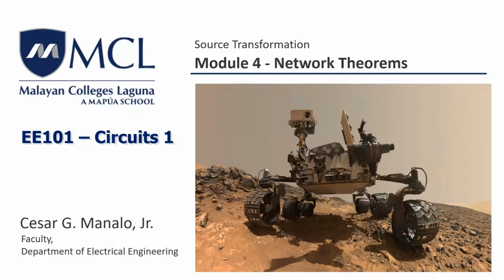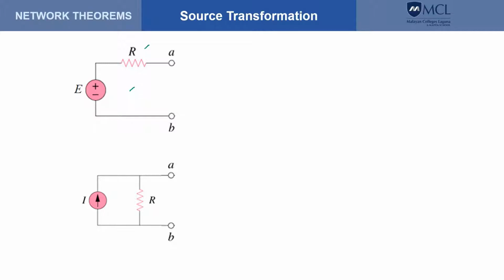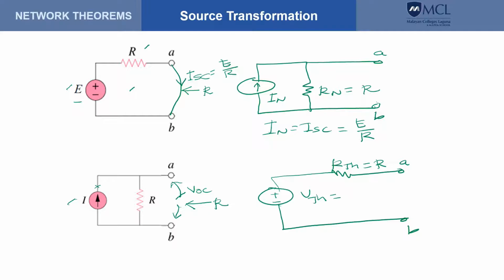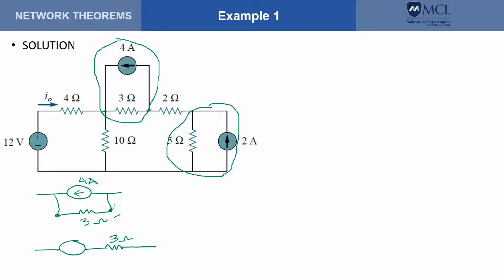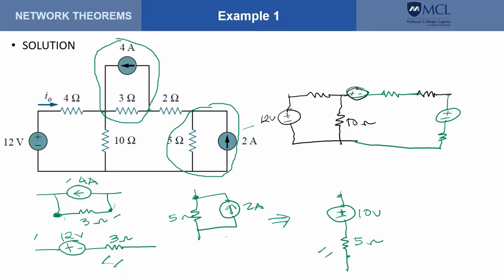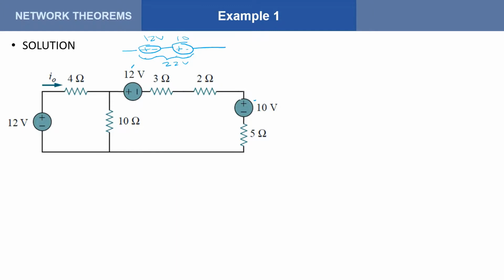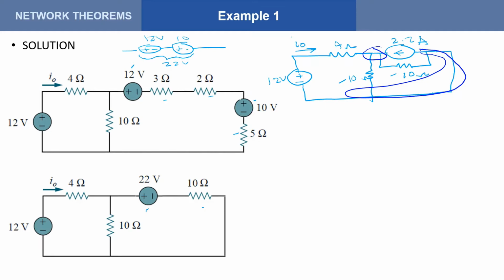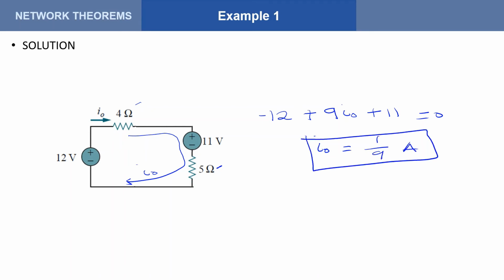Module 4 Network Theorems Source Transformation EE101 v2